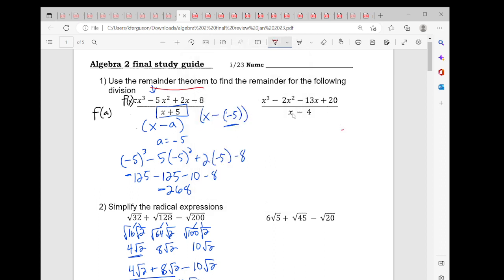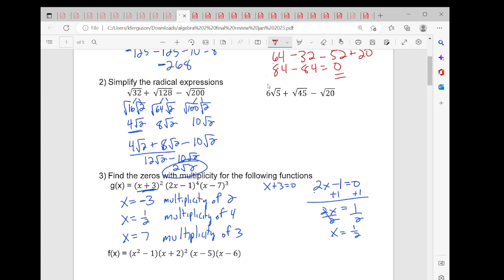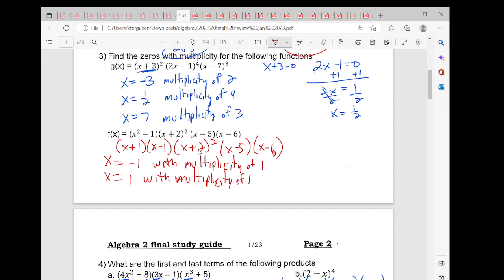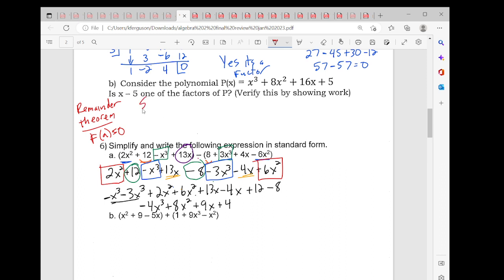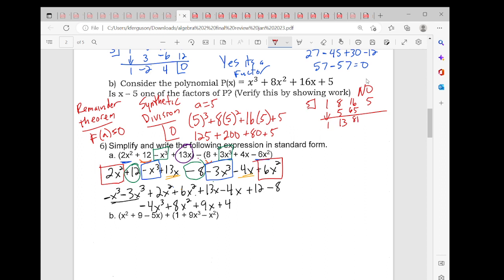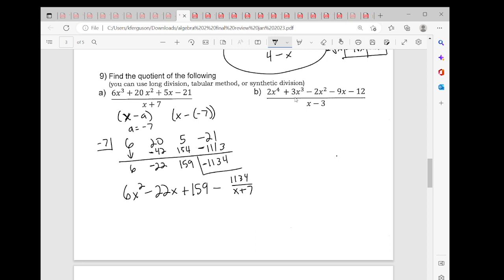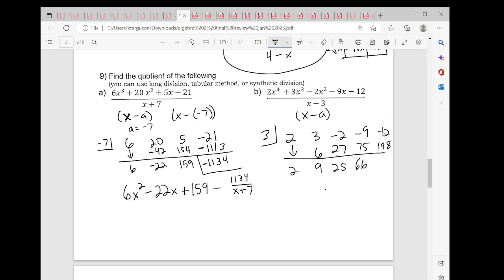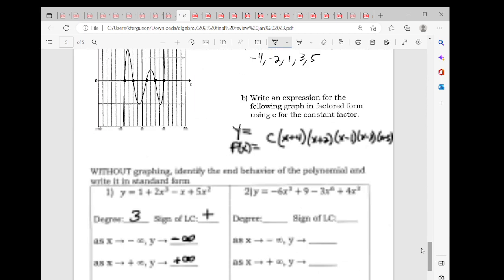As requested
Other problems on final review